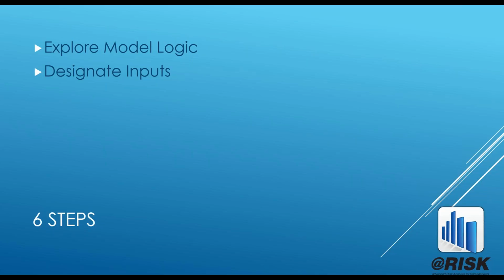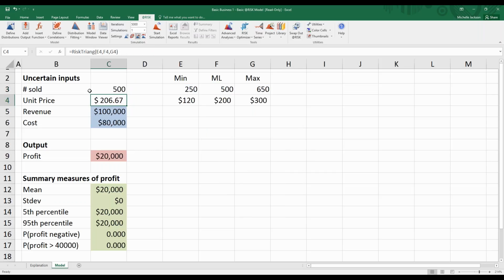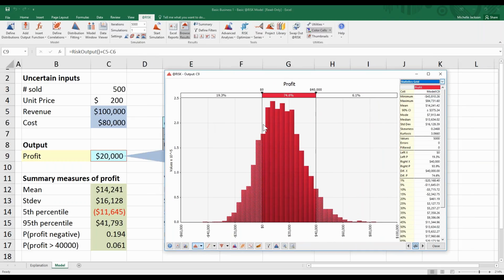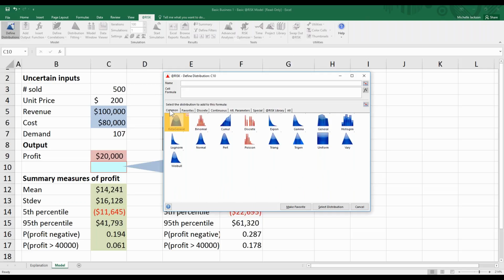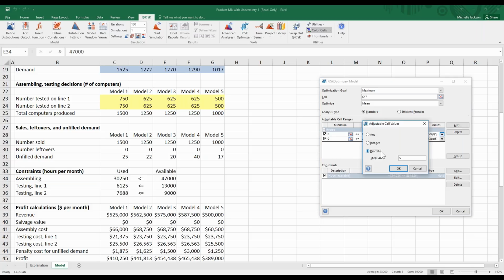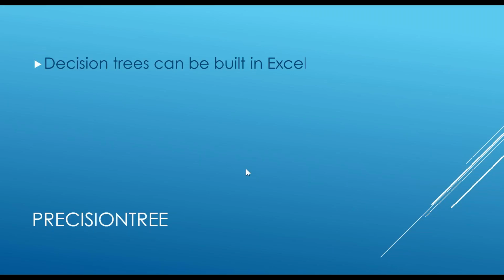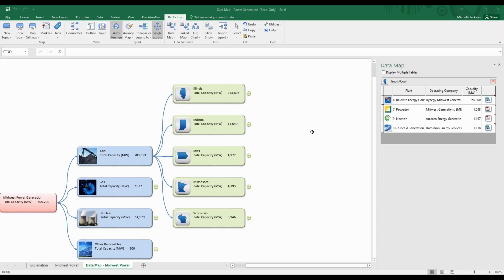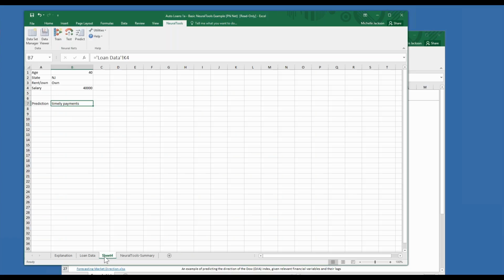WEBINAR: Introduction to Risk and Decision Analysis using the DecisionTools Suite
This event is designed to provide an entry-level introduction into probabilistic analysis and will show how Monte Carlo simulation and other techniques can be applied to your everyday business analyses. If you build models in Excel then Palisade solutions can almost certainly help you to make more informed decisions, right from your desktop.

The webinar will explore some of the ways in which organizations are applying Palisade tools. From oil and gas, insurance and finance through to healthcare, defense and construction, @RISK and the other tools in the DecisionTools Suite enhance the decision-making capabilities of some of the world’s most successful companies.

For more than 30 years, Palisade software and solutions have been used to make better decisions. Cost estimation, NPV analysis, operational risk registers, portfolio analysis, insurance loss modeling, reserves estimation, schedule risk analysis, budgeting, sales forecasting, and demand forecasting are just some of the ways in which the tools are applied. The webinar will demonstrate how easy – and necessary – it is to implement quantitative risk analysis in any business.

Originally recorded March 23, 2017, by Michelle Jackson, Palisade Corporation